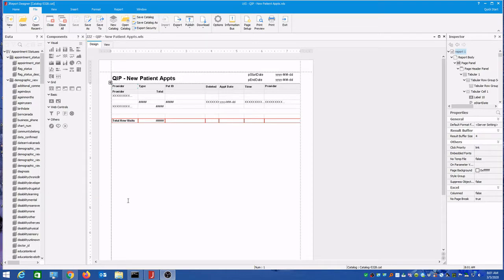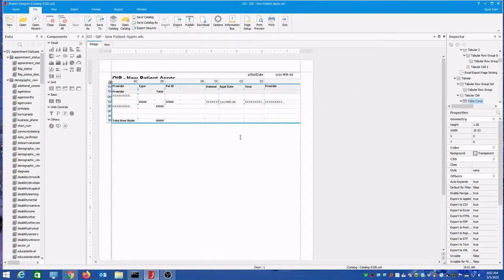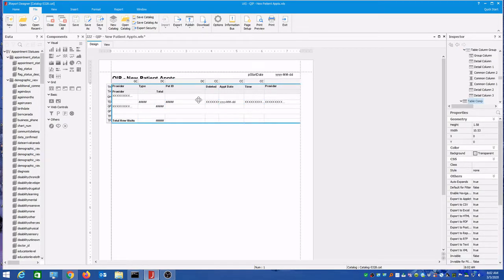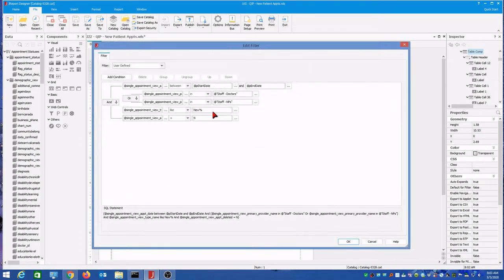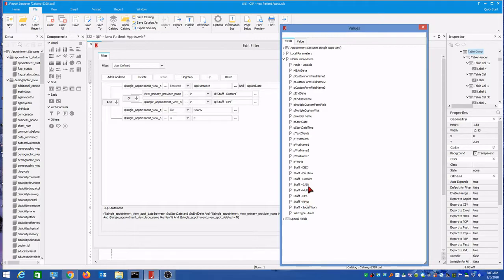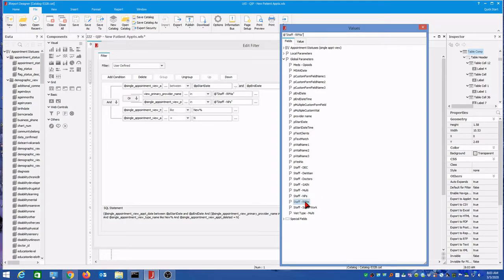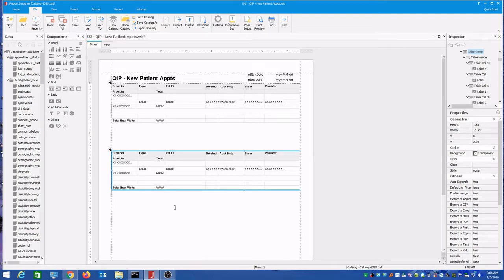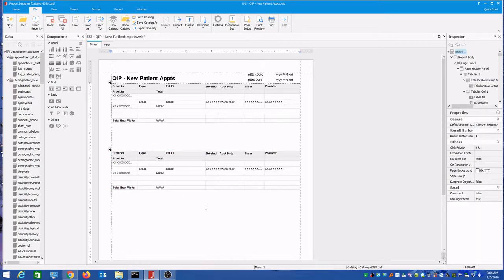Jreport 008 - Multiple reports - create a report with two or more reports in it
This video will show you how to create two reports within one and, if they are both similar, how you can save a lot of time by simply copying one and then changing the needed logic.